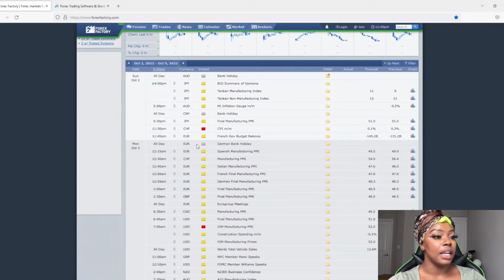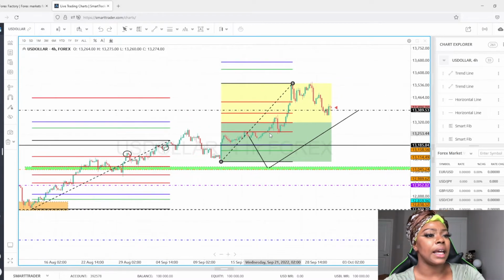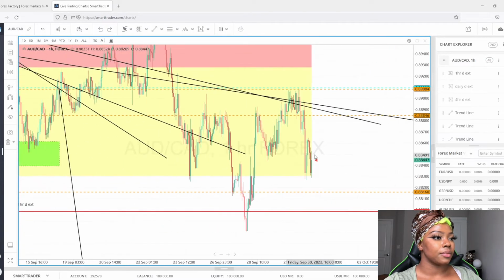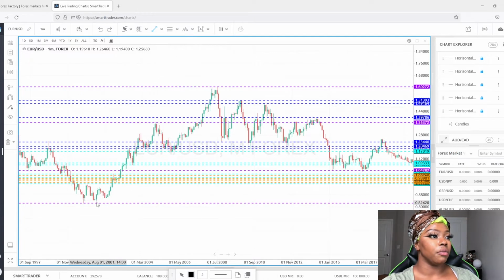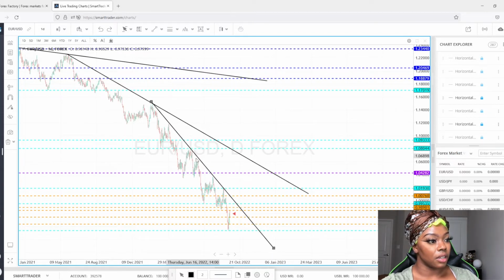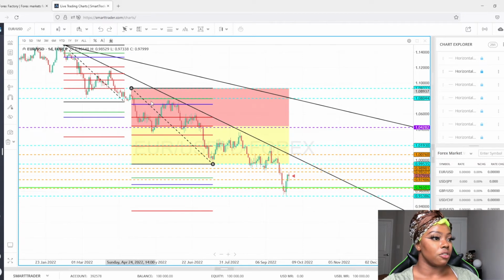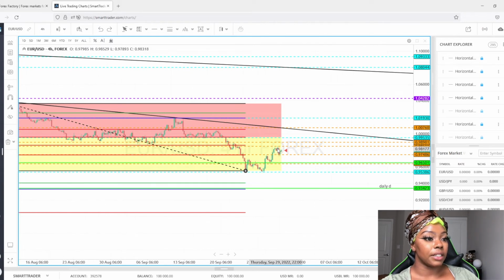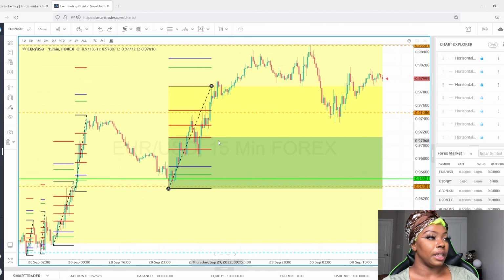The EASIEST Forex Trading Strategy for Beginners | EARN MONEY FROM YOUR PHONE | EURUSD | 10/02/2022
Hey Youtube, In this video I will be doing a top/down analysis of the  European Euro/ Unites States Dollar currency pair in the forex market along with a review of last weeks chart of the AUD/CAD.

Use use smart trader to chart out my pairs and I use Meta Trader 4 to execute my trades. Hope you enjoy this video.

⏱ TIME STAMPS : ⏱

FOREX MARKET NEWS 01:11

US DOLLAR REVIEW 04:22

AUD/CAD REVIEW 07:44

EUR/USD CHART MARKUP 10:06

EUR/USD TRADING STRATEGY 16:09

✨✨LET'S CHAT✨✨

Wants more of my videos check down below